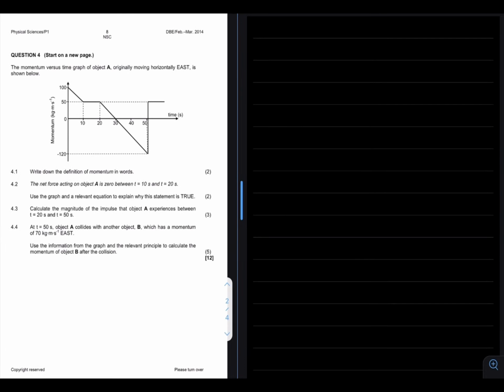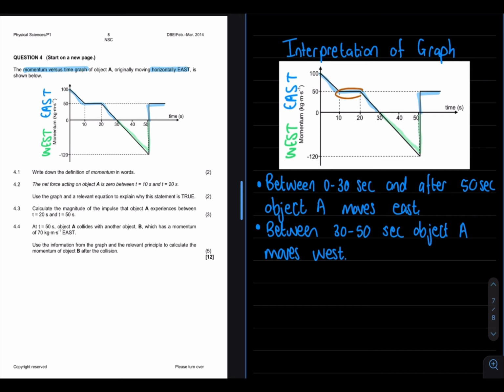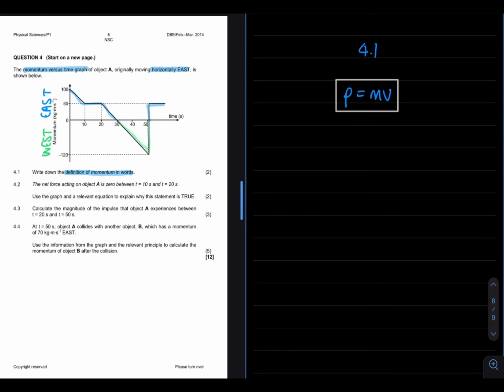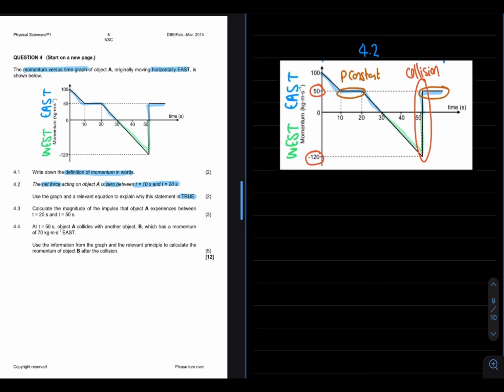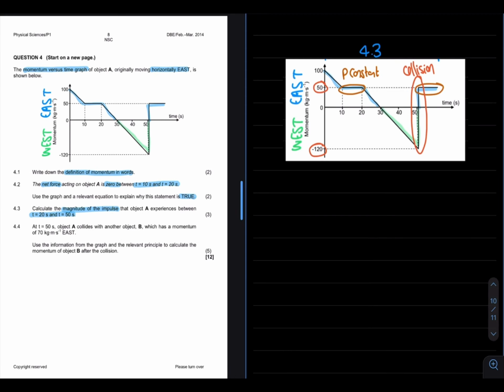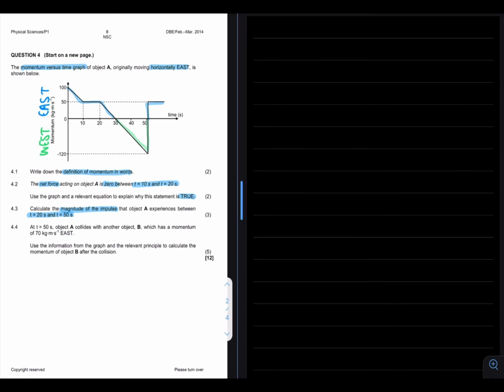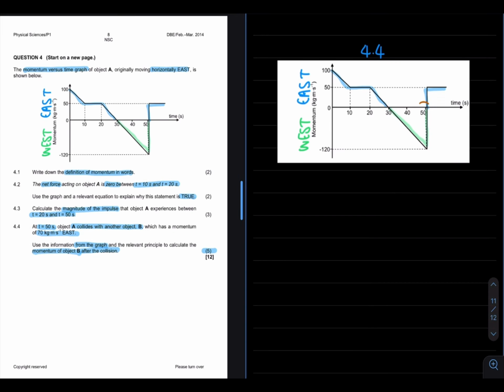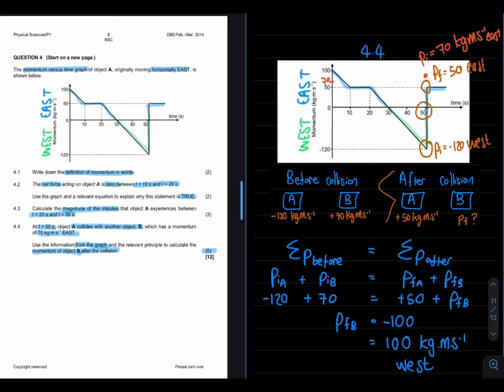Physics - Momentum and Impulse Exam Question 2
*Gr 12 DBE Feb 2014 Question 4*
Gr 12 Momentum and Impulse covered in this examination question.

In this Momentum and Impulse problem we solve problems through interpretation of a momentum-time graph.

Chapters:
0:00 Introduction
0:16 Interpretation of Graph
0:54 Question 4.1
2:08 Question 4.2
2:08 Question 4.3
2:54 Question 4.4

For best preparation download the exam question below and attempt it before watching the video.